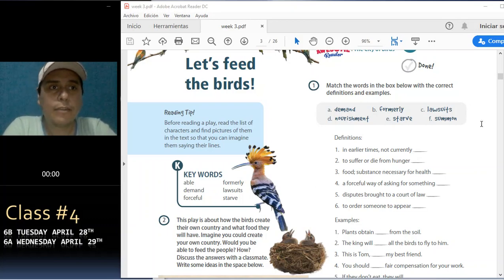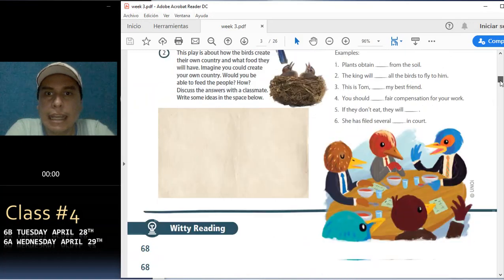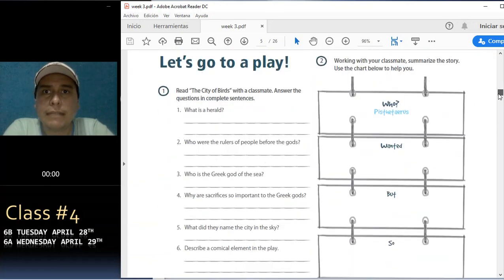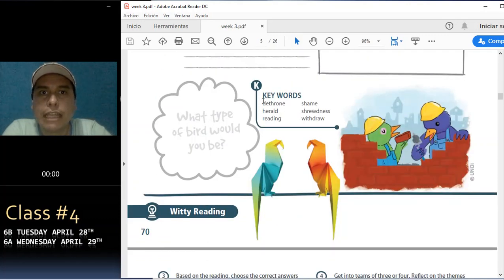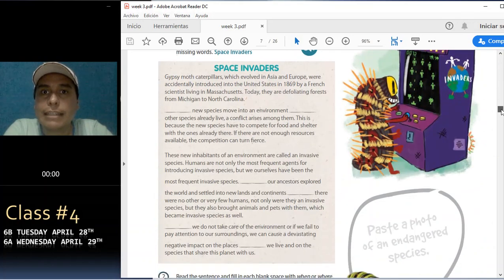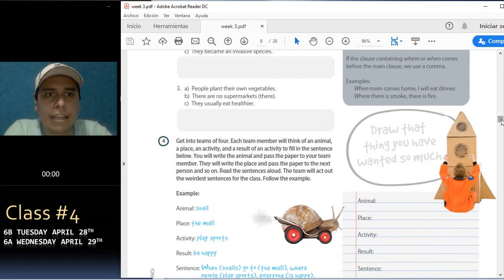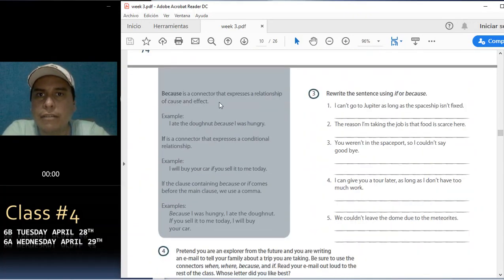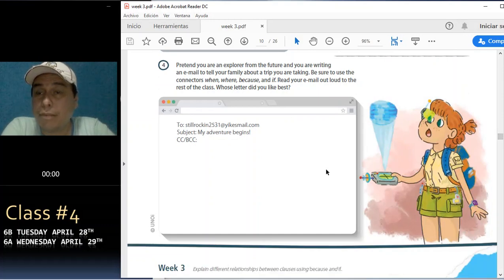Class #4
Class #4 (only this video)
6B Tuesday April 28th
6A Wednesday April 29th.
Check tutorials:
*Connectors when/ where
*Connectors because /if